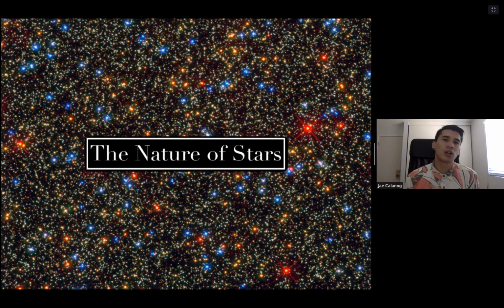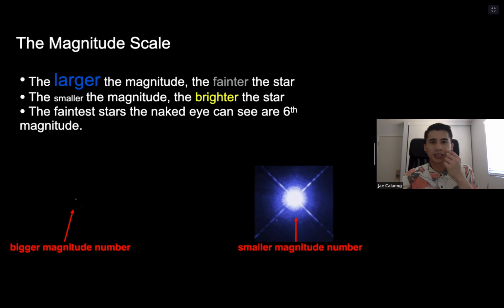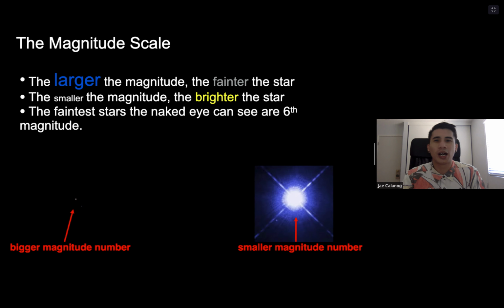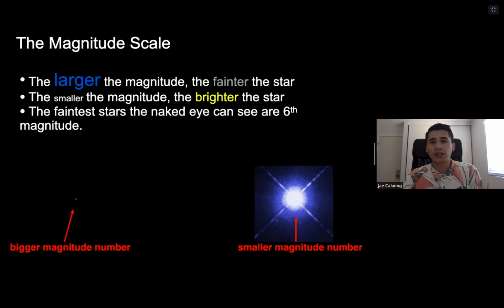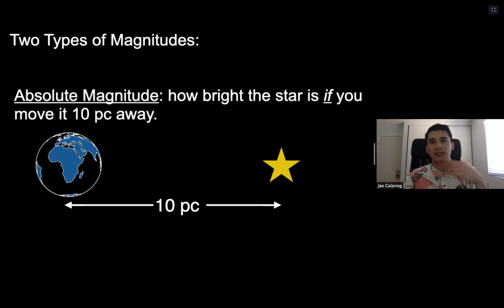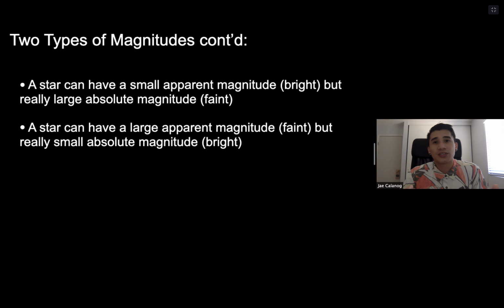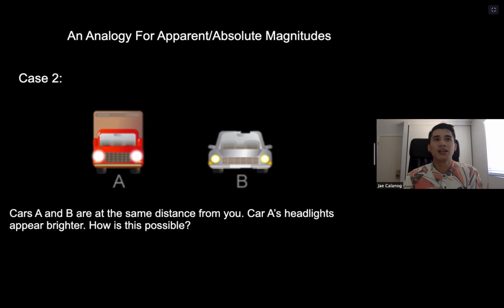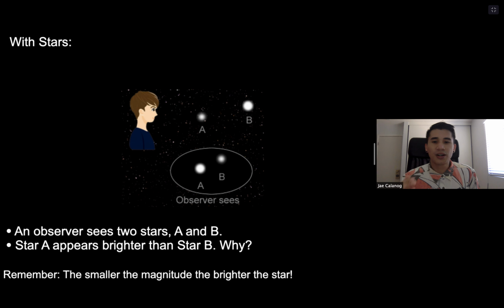ASTR 101: The Nature of Stars - Magnitudes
- how we describe the brightness of stars using the magnitude system
- apparent and absolute magnitudes and why we need both